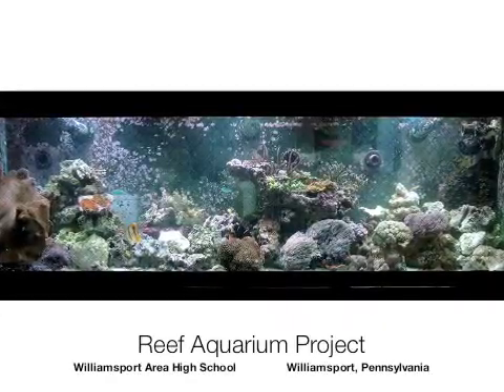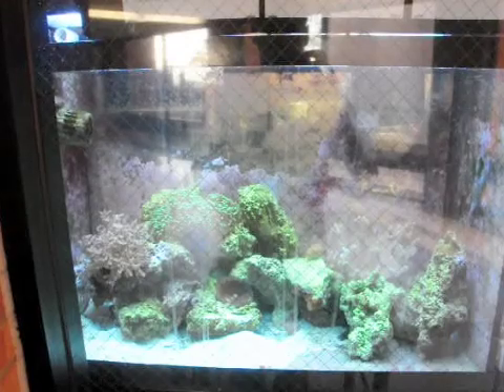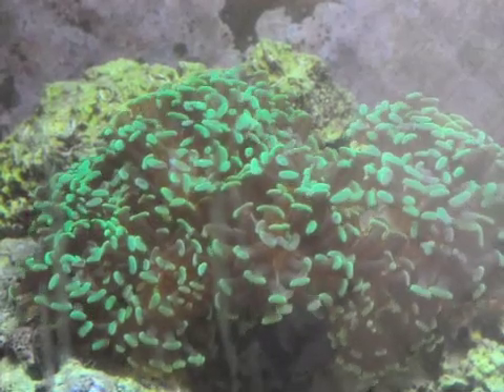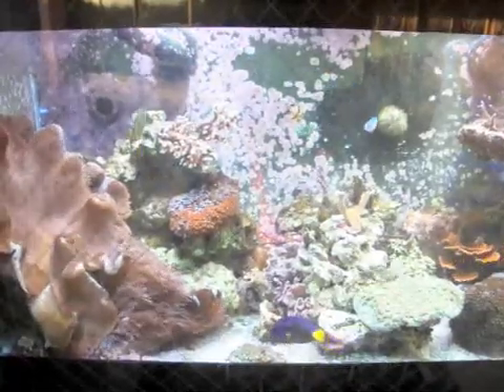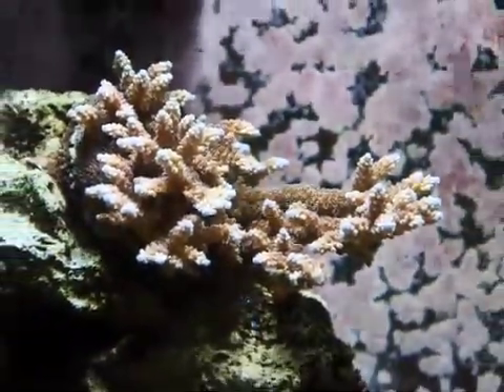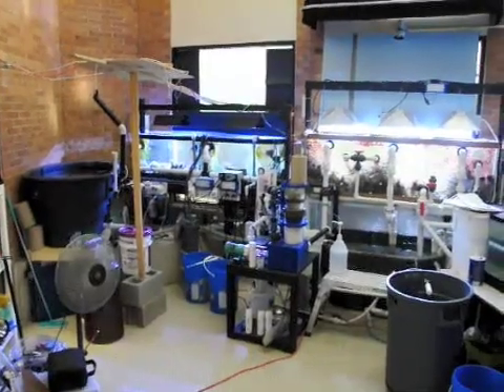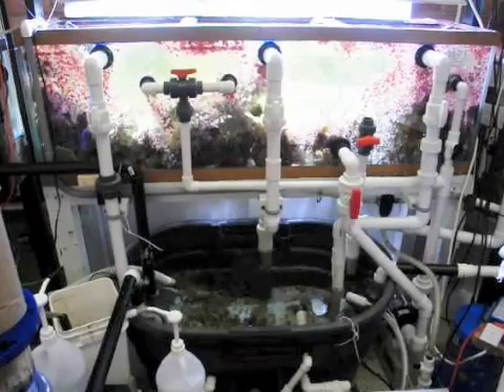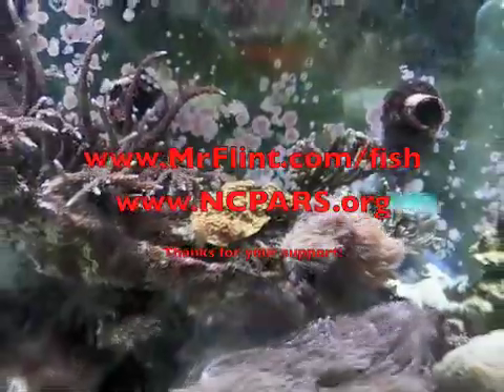Williamsport Area High School Reef Aquariums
Video description of the Reef Aquariums project at Williamsport Area High School